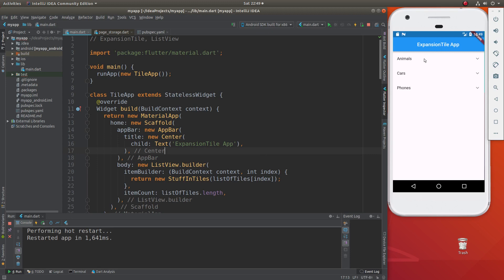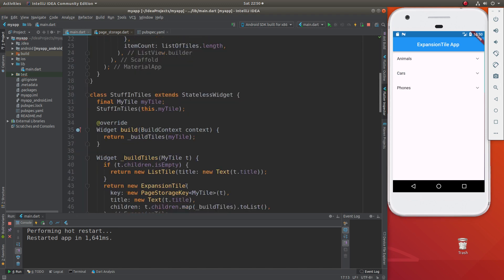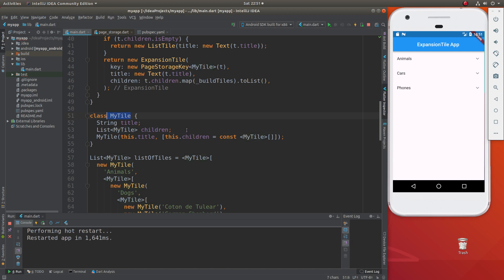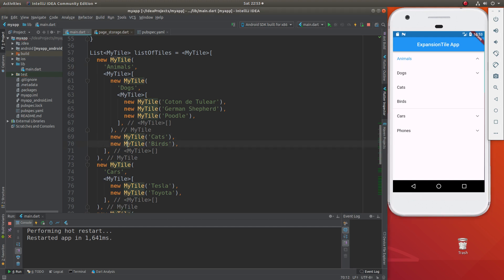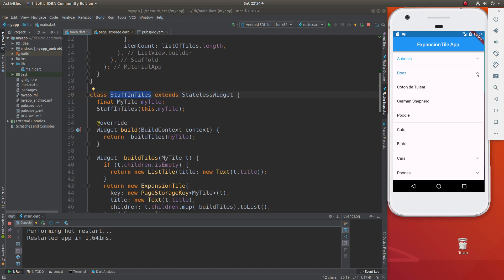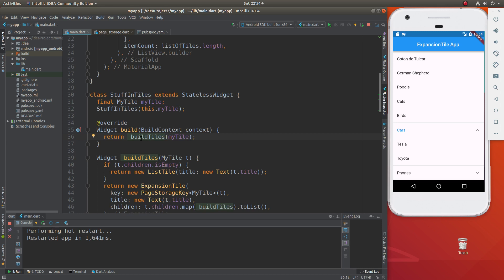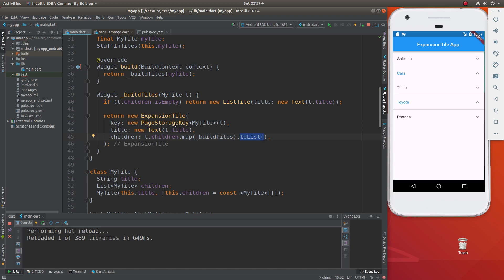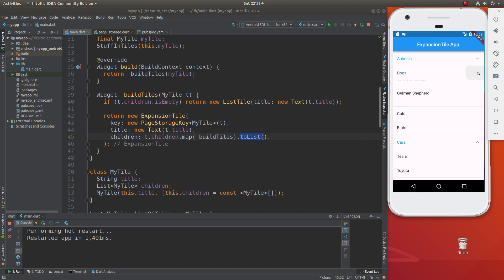Beginning Flutter: 25 ExpansionTile and ListTile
In this video, we review ListView, ListTile, and ExpansionTile.

The PageStorageKey is used to save the place when you scroll off screen, and then back on again.